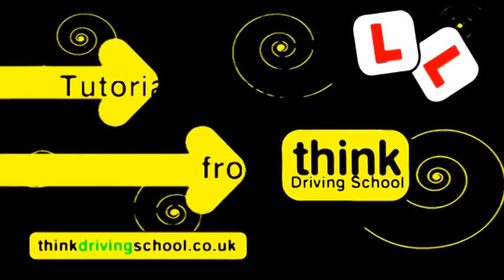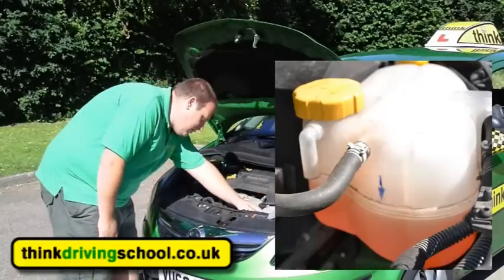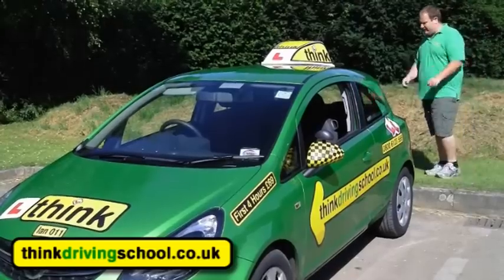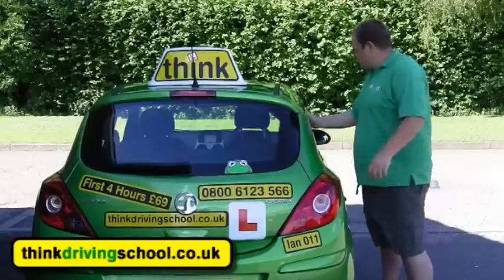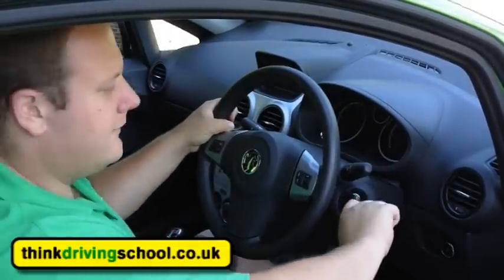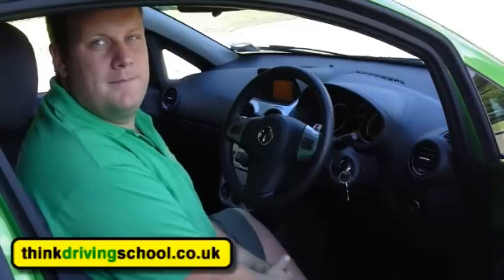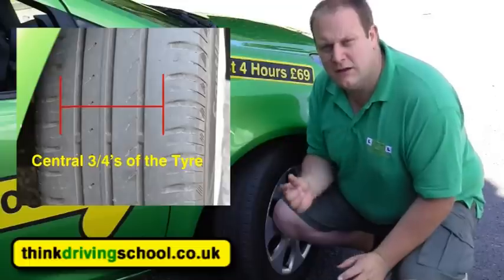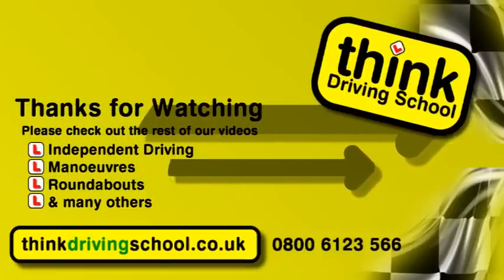The Old Show Me Tell Me Questions from the British Driving Test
These are the old questions from before December 4th 2017, They have now changed to these ones